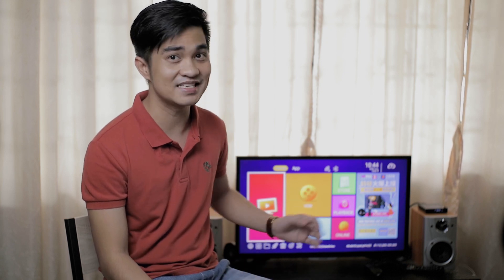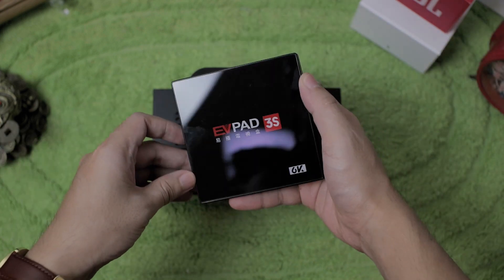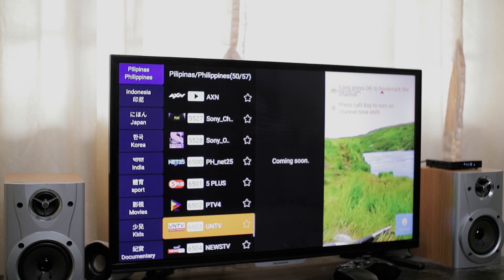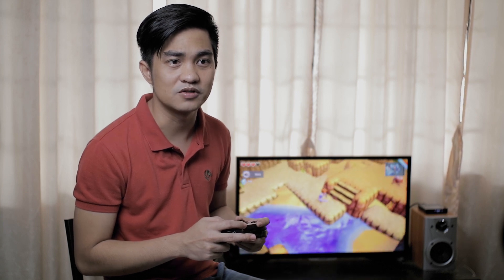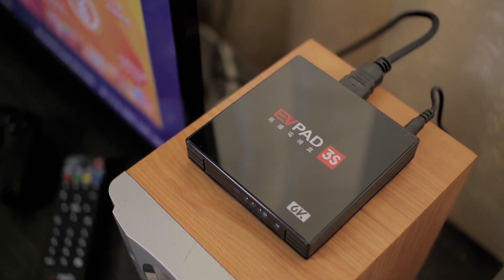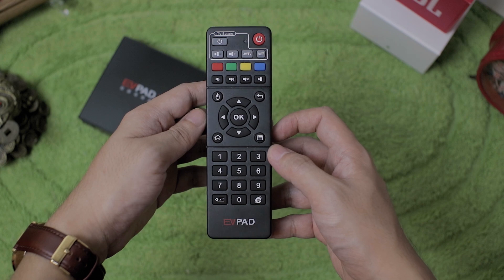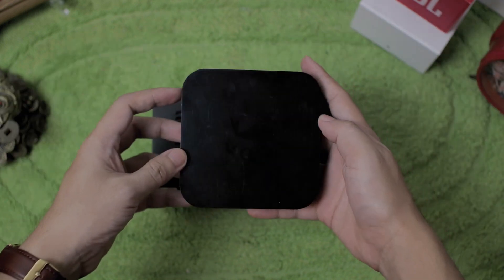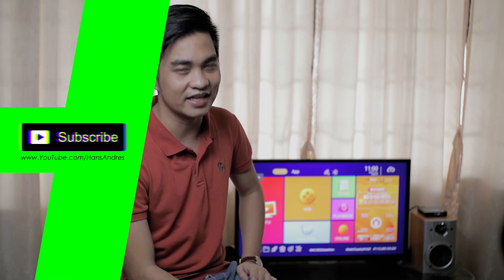BEST Android TV Box EVPAD 3S - Philippine Edition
Watch 1000+ Live HD TV Channels, movies and local channels in HD quality
(Philippines (Local Channels available)/ America and Canada / Hongkong / Taiwan / China / Indonesia / Japan / Korea
No Subscription Fee! One-time Payment only!